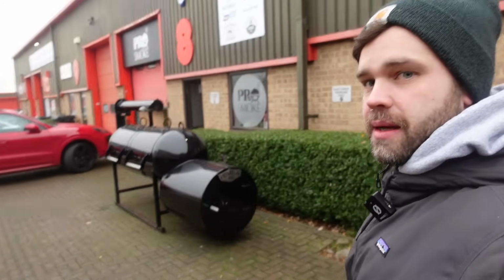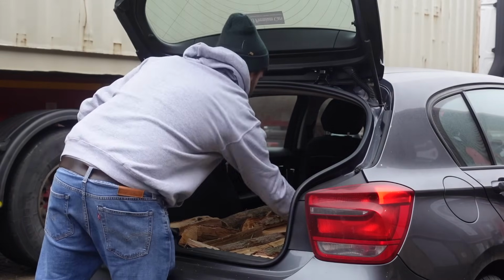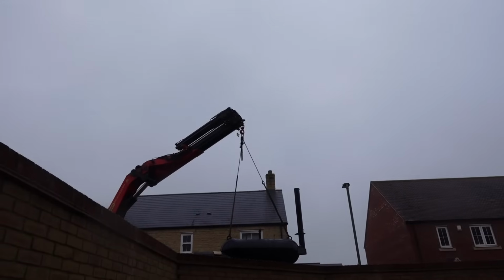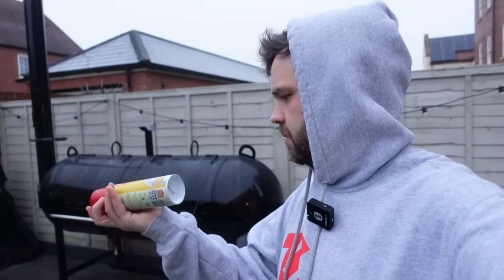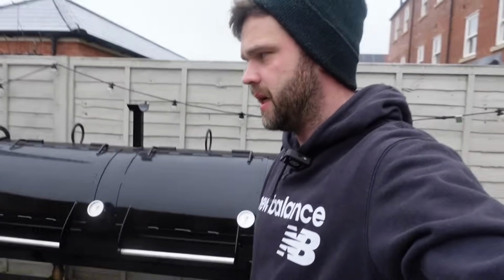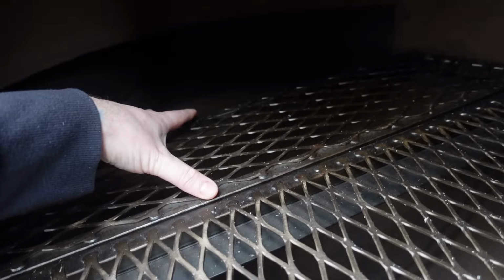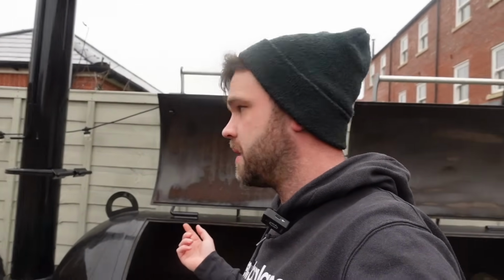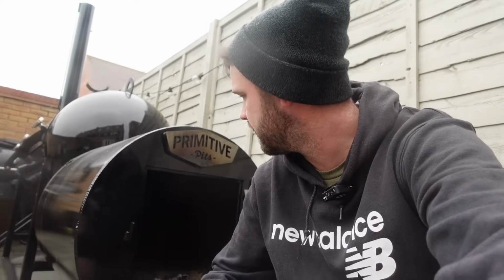Picking Up My New 250 Gallon Offset Smoker! (Primitive Pits)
Big thank you to ProSmoke BBQ for getting this pit in!